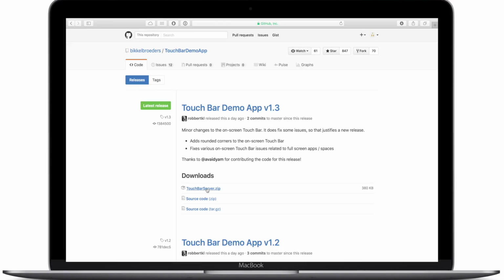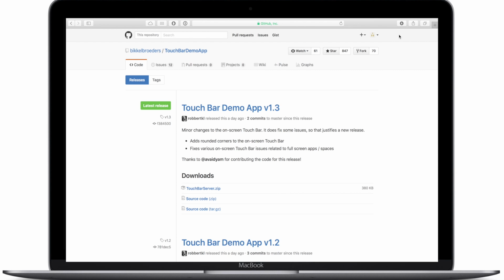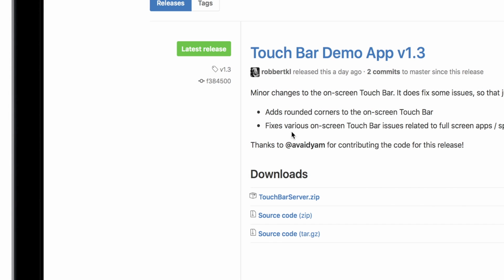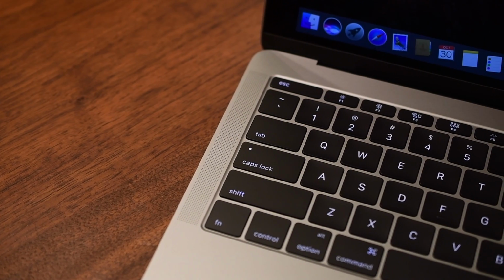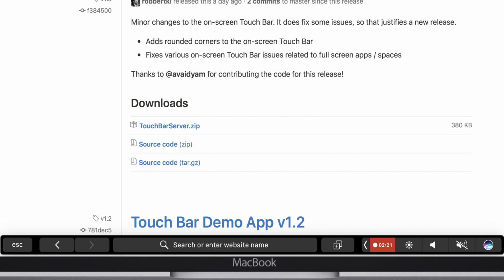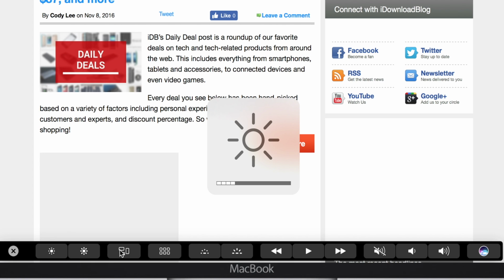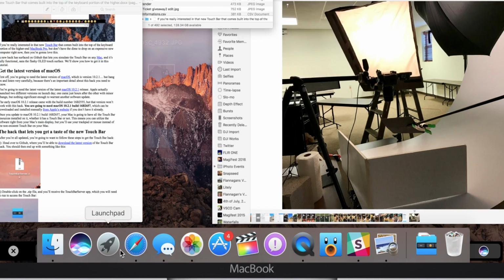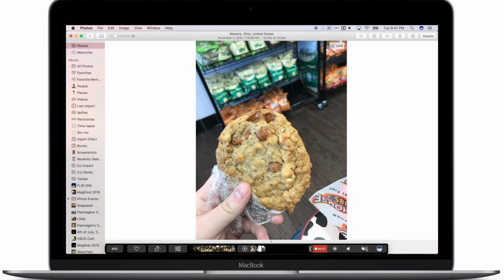How-To: Get the New Touch Bar on Your Mac Right Now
About iDB